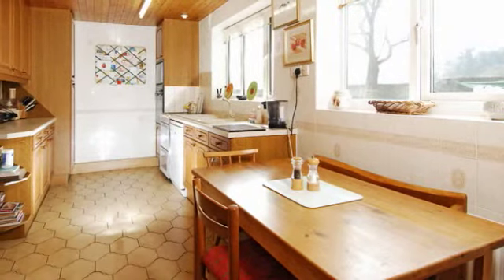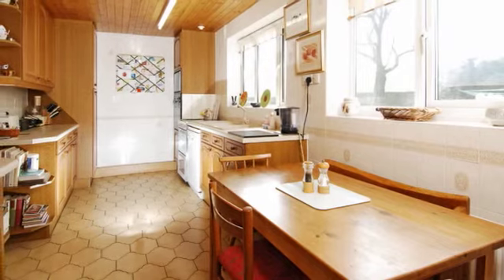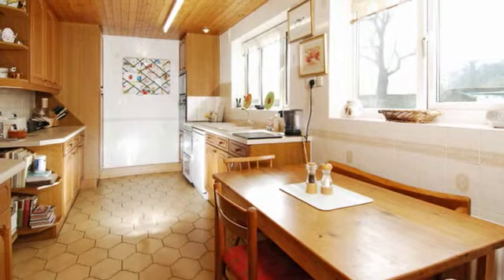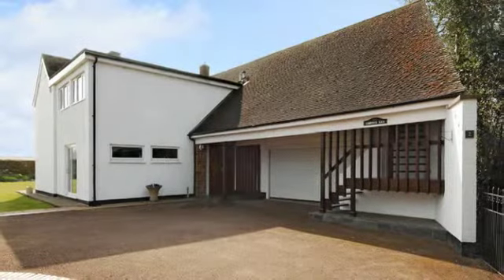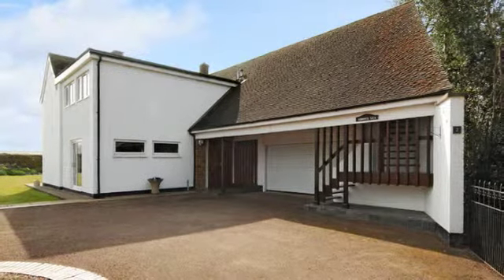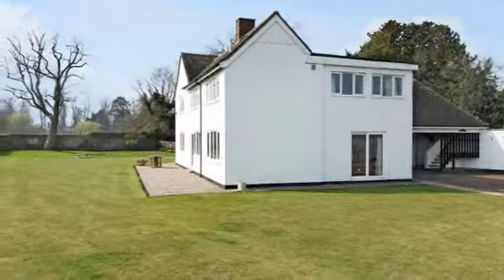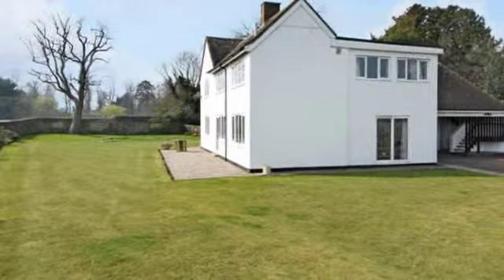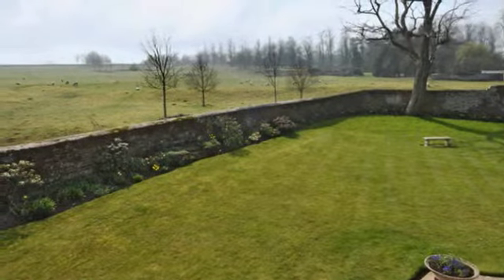239174 - Abbots Lea